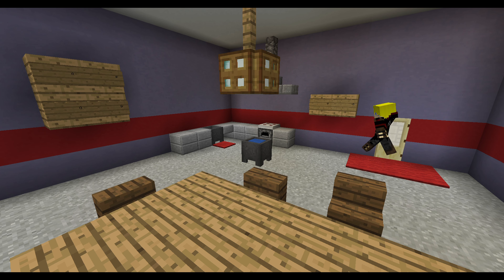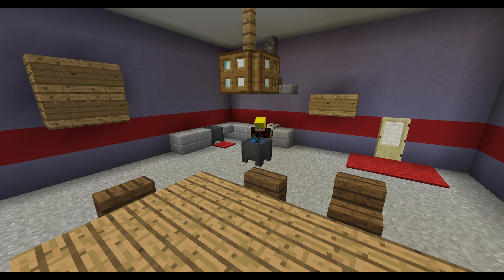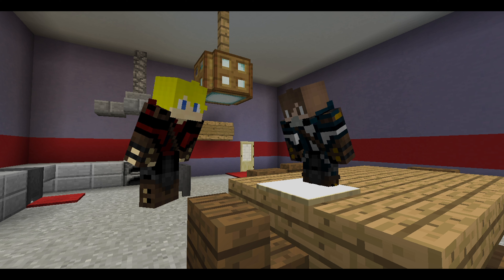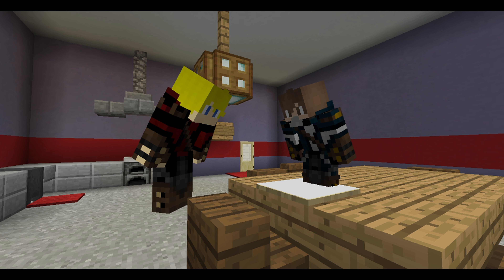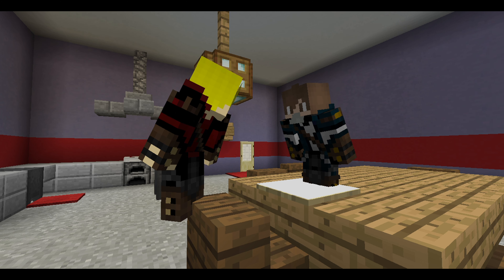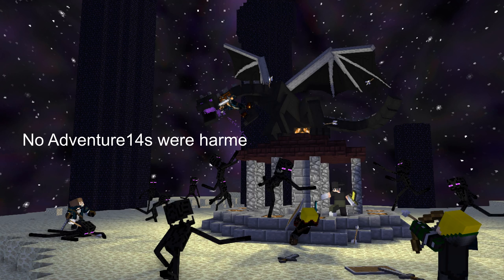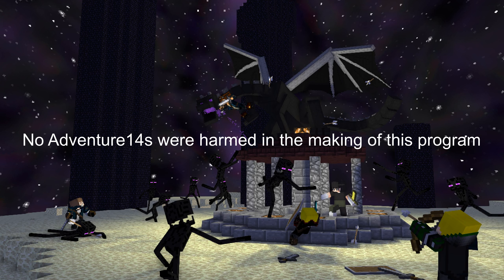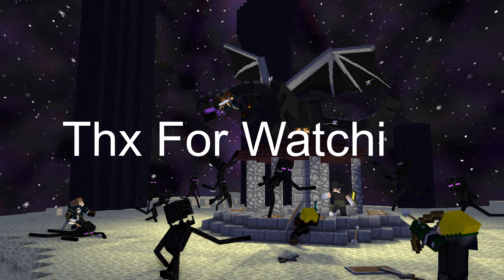Adventure14's Cooking Show 2